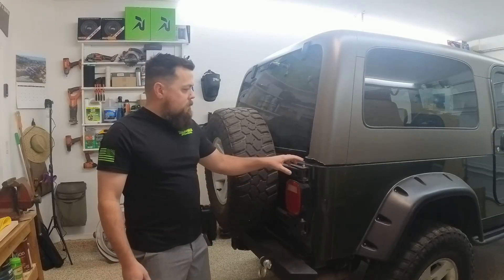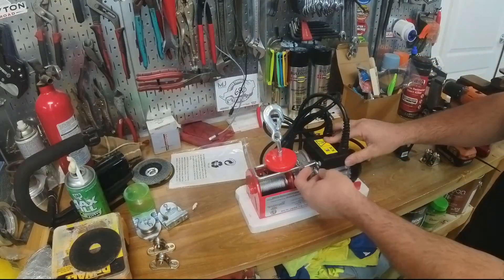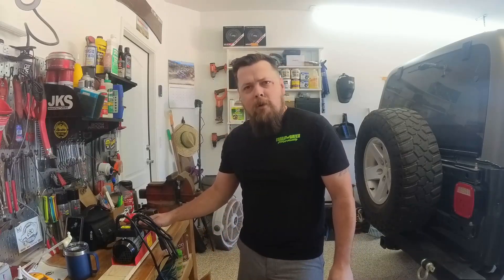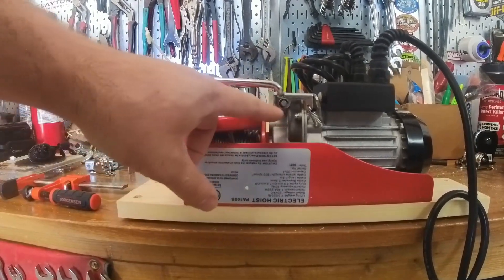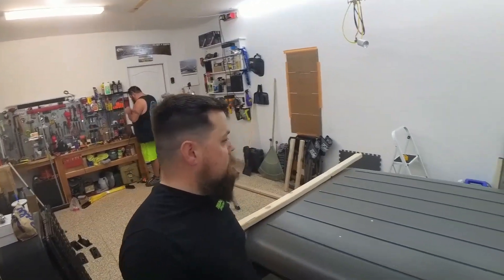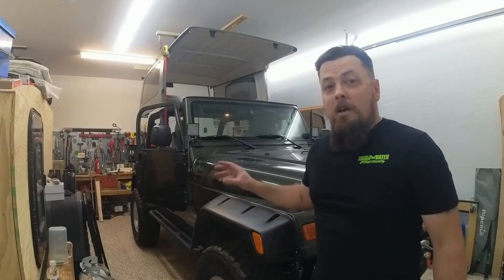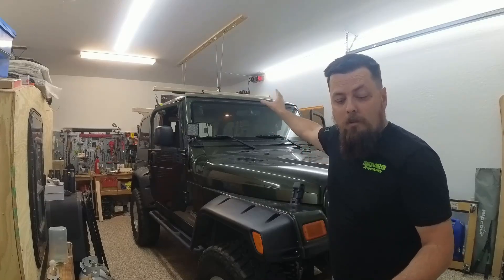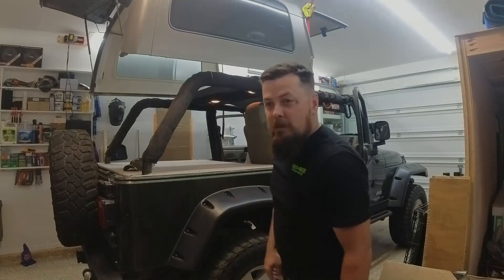Installing a Roof Hoist with the Cheapest winch on Amazon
Installed a roof hoist using a cheap winch and some pulleys. Follow along as we make mistakes.